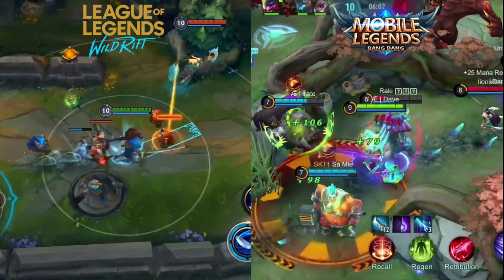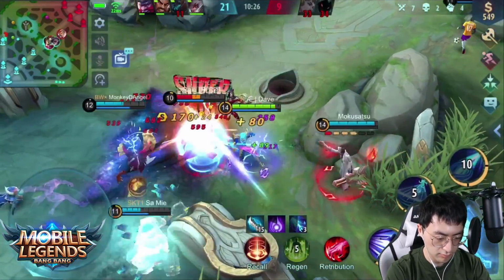LoL Wild Rift vs. Mobile Legends REAL COMPARISON | Dave Talk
Should you play League of Legends Wild Rift?

In this video:
Mobile legends vs League of Legends Wild Rift
league of legends wild rift
lolwr gameplay

Dave Discord: AssDave#0048
ML IGN: 18596434 (Follow me in game)